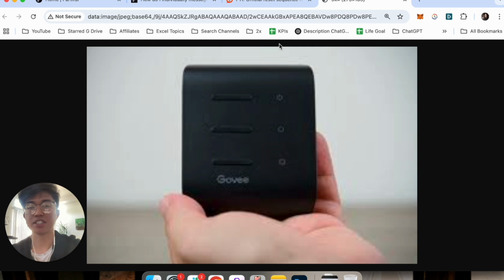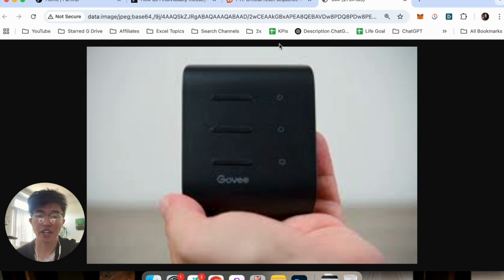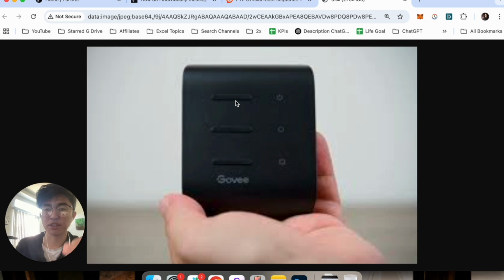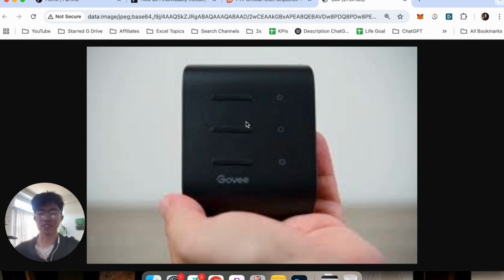How To Soft Reset Your Govee TV Backlight 3: EASY Guide!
🟢 Check the Current Price for a Govee TV Backlight 3
🟢 Check the Current Price for Govee TV Floor Lamps Used in My Setup How To Soft Reset Your Govee TV Backlight 3: EASY Guide!

Having issues with your Govee TV Backlight 3? In this video, I’ll show you how to perform a soft reset to fix connectivity problems, unresponsive lights, or glitches. Follow these simple steps to restore your backlight and get it working like new!